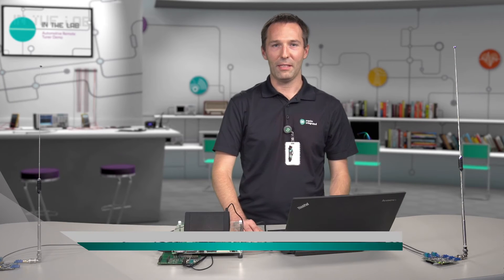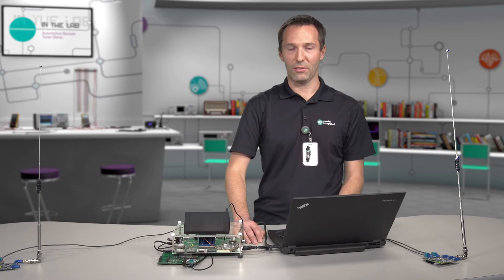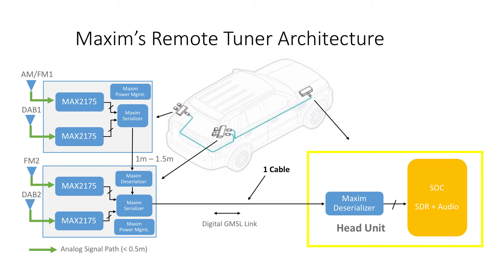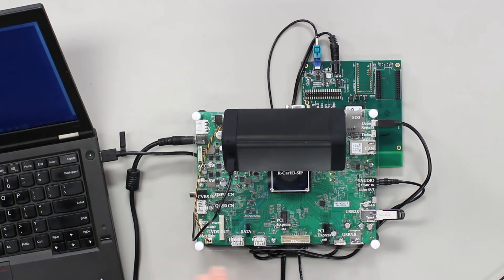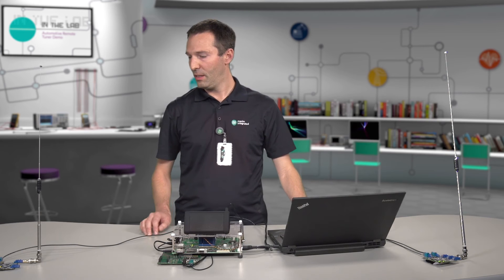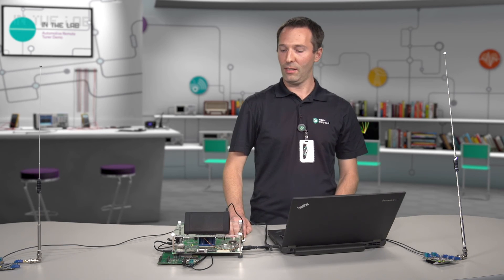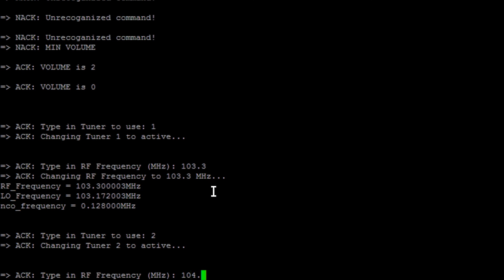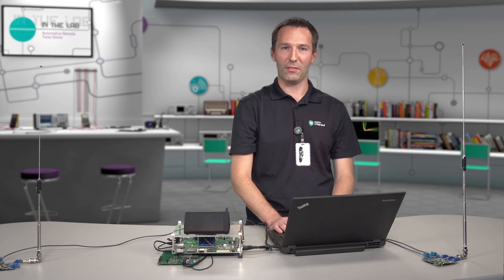Overcome the Challenges of Automotive Radio Design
Overcome the challenges of automotive radio design. Learn how our remote tuner solution, based on the MAX2175 RF-to-Bits tuner and GMSL SerDes technology, reduces cost, improves performance and simplifies head unit design.